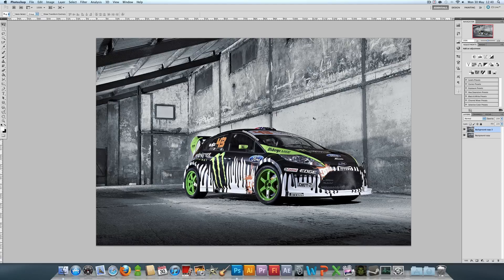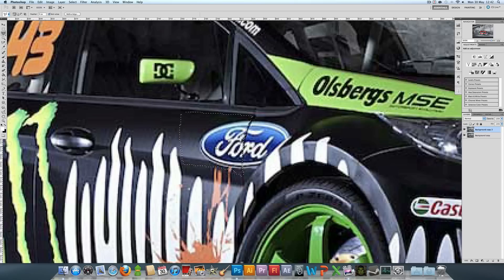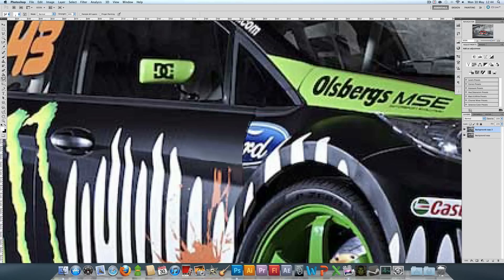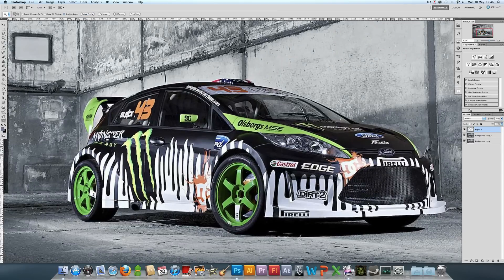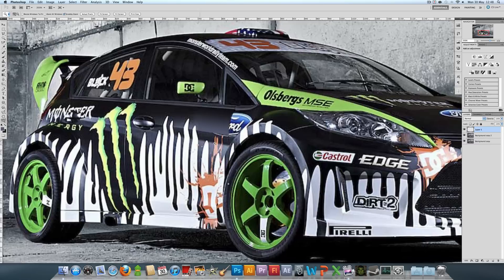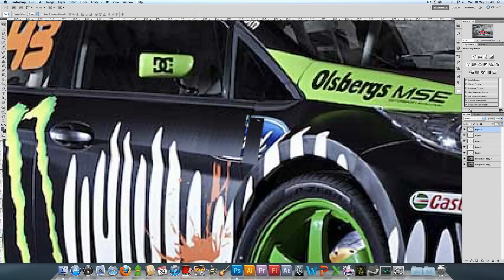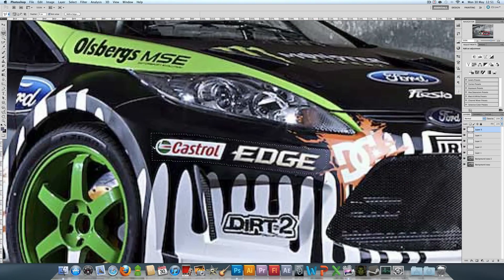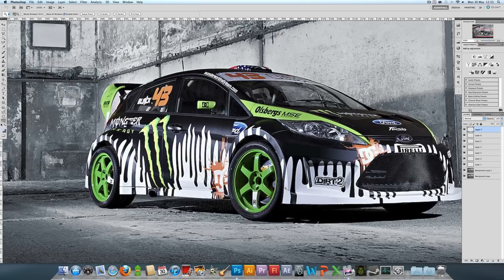Removing car decals Photoshop - Tutorial HD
Can be applied to any other photo editing. Explanation of 4 useful techniques; smudge, fill, paint and copy & paste to get rid of a bit of the photo you don't want.

1080p makes your eyes happy ^.^